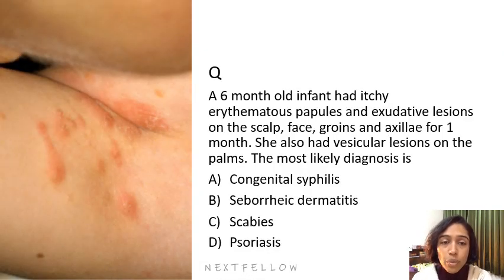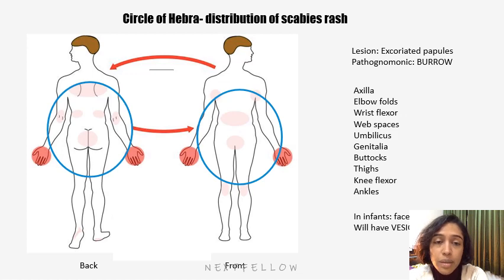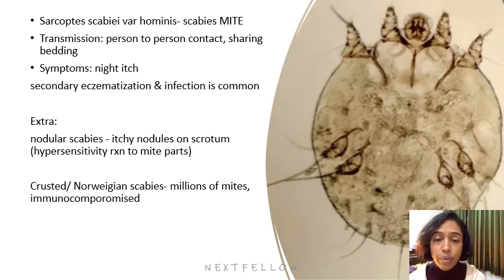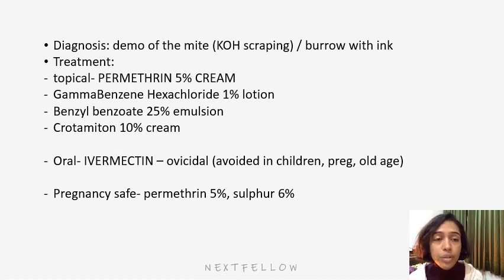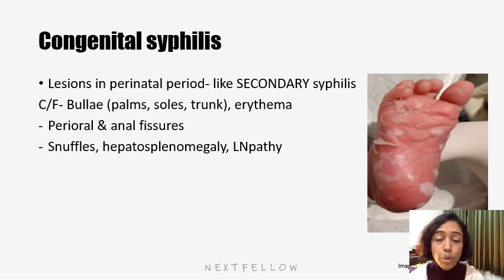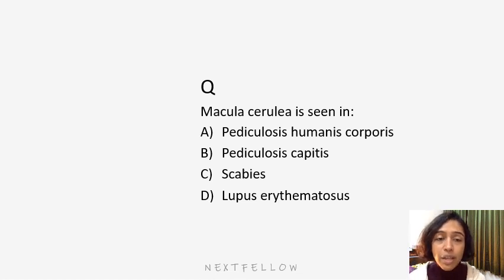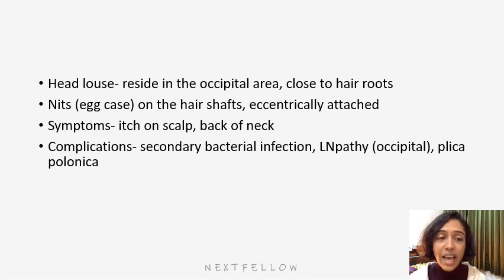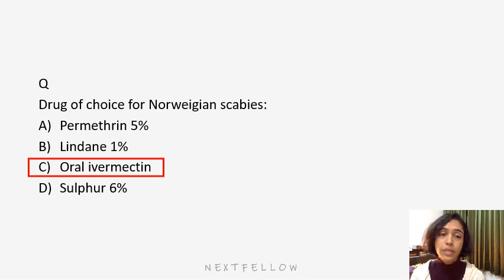Dermatology scabies mcq topic for neetpg, Inicet, Fmge, Next, mbbs,